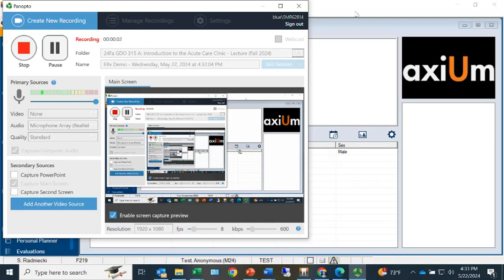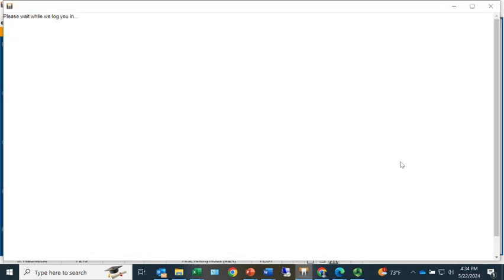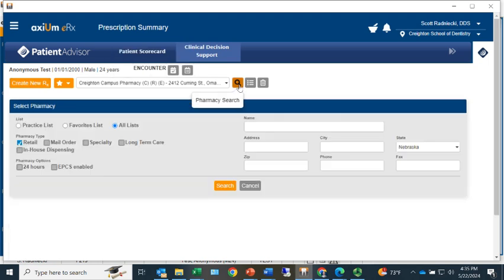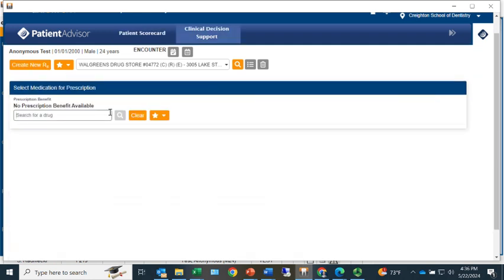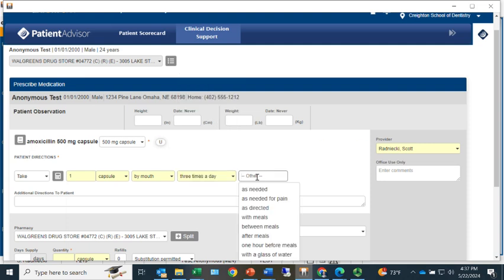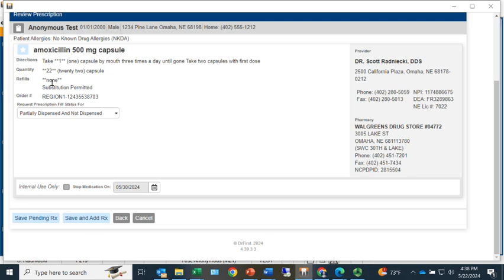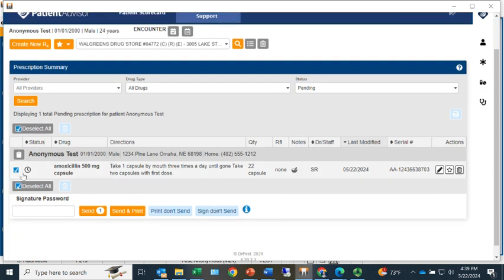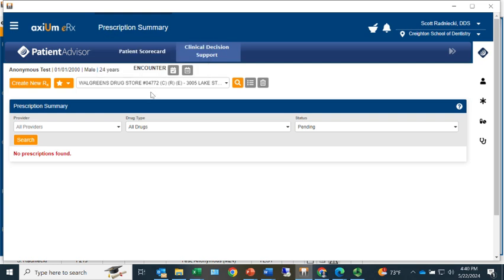ERx Demo on Axium - Wednesday May 22 2024